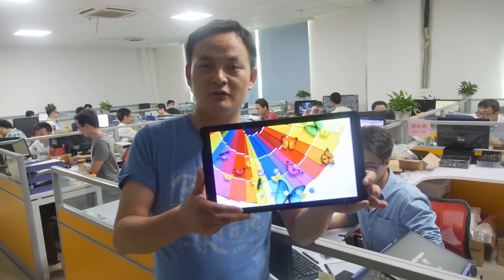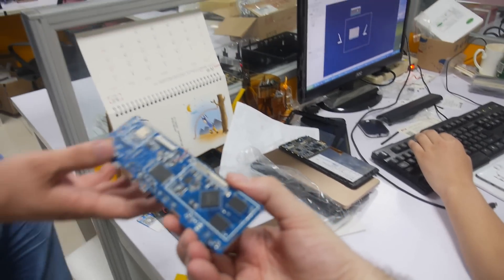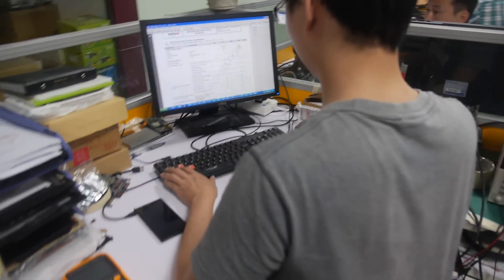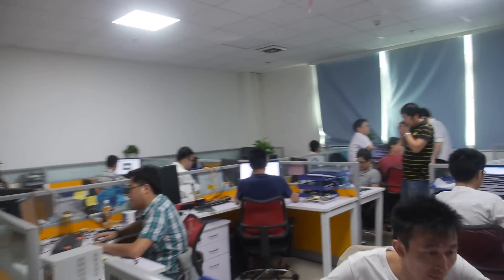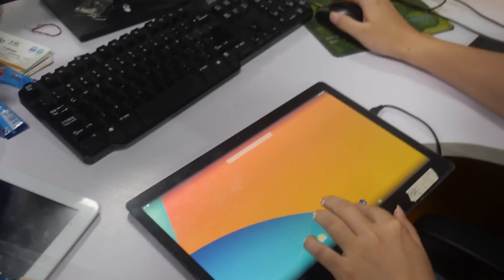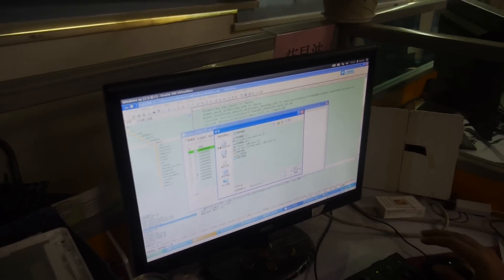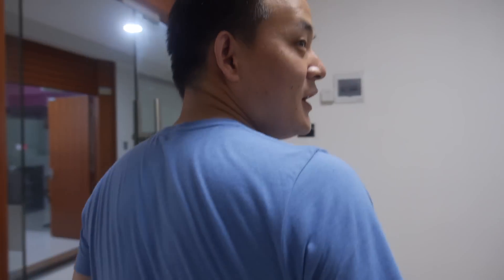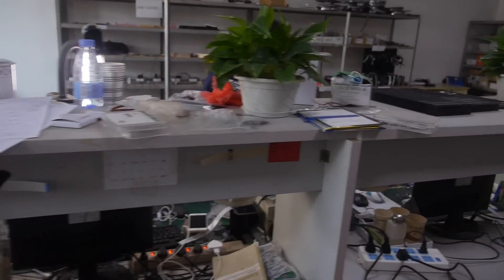ZED Rockchip PCB Design House, $138 ZED i13, 13.3"’ Tablet on Rockchip SoFIA 3GR 10000mAh battery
Here is the office tour of ZED, a Rockchip partner design house for tablet, TV Box, Smart home devices. ZED shows the ZED i13 with only 9.8mm thickness, powered by Intel SoFIA 3GR, 2GB RAM, 16GB Flash, comes with 13.3’’ 1920*1080 IPS screen, with 4pcs 0.8w stereo speaker, 2mega pixel front camera, 5mega pixel rear camera, runs Android5.1, with 10000mAh battery. bulk price at $138, and there will be $4 upper cost with SIM Card slot.